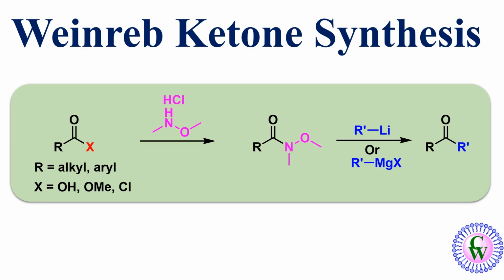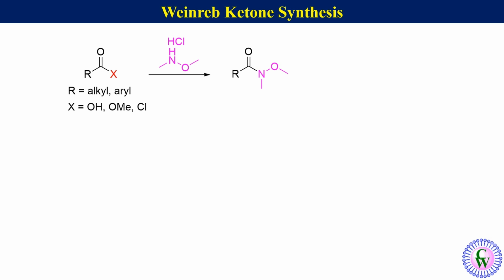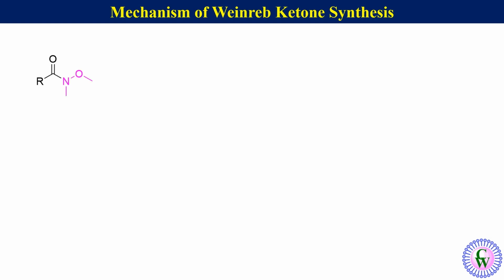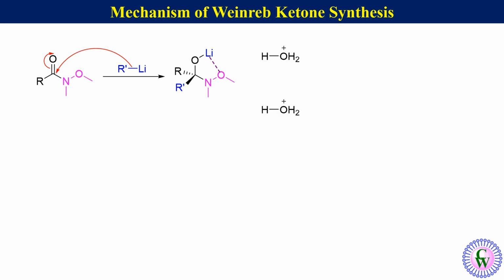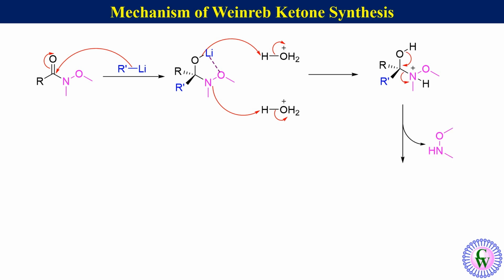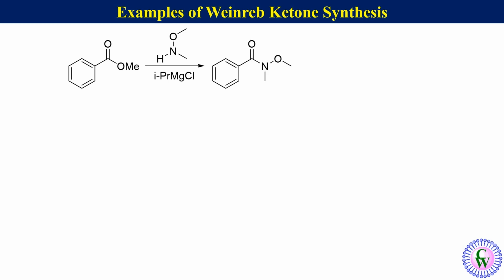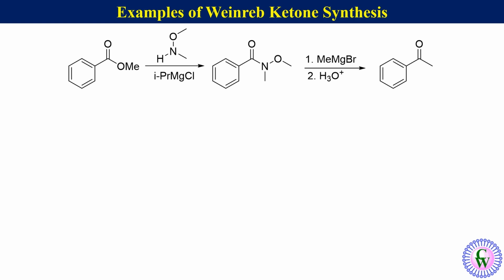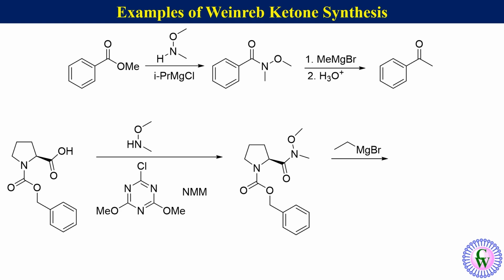Weinreb ketone synthesis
Discover the chemist's secret weapon for making ketones! This video breaks down the Weinreb Ketone Synthesis, a powerful and reliable method that lets you control the reaction perfectly. Learn about the special N,O-dimethylhydroxylamine reagent (the Weinreb Amide) and why it stops the reaction dead at the ketone stage. Say goodbye to over-reduction!